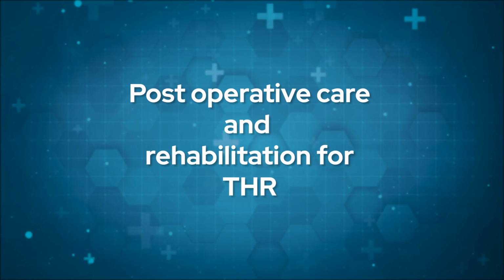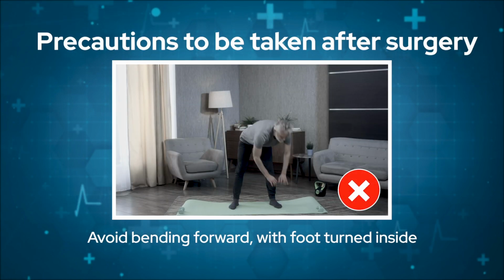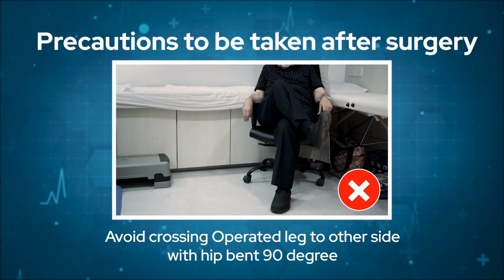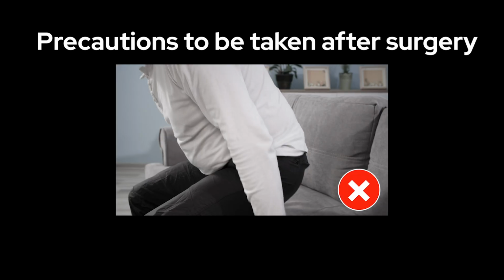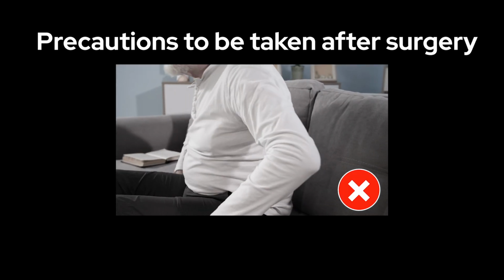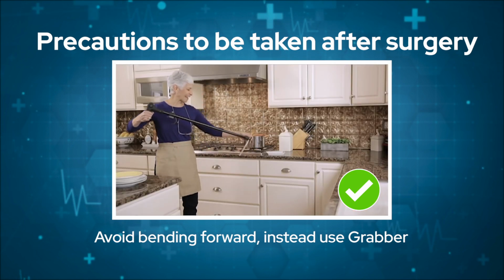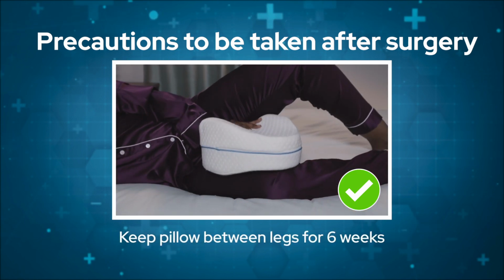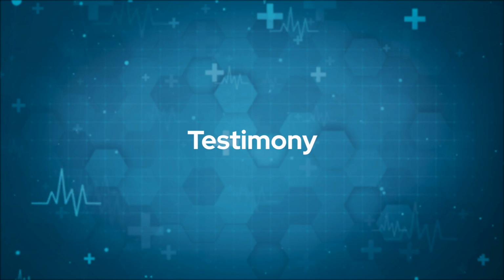Total Hip Replacement # VA Hip Clinic Mumbai # MagicOrthoSurgeon # OrthoGuru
In expert hands, a total hip replacement is one of the most patient-satisfying surgeries and helps patients get back to their daily active lifestyle.

Hip replacement, also known as hip arthroplasty, is a surgical procedure in which a damaged or diseased hip joint is replaced with an artificial joint, called a prosthesis. This surgery is typically performed when non-surgical treatments no longer provide relief from hip pain or when the hip joint is significantly damaged due to conditions like osteoarthritis, rheumatoid arthritis, avascular necrosis, or hip fractures.

Pain Relief
Enhanced Quality of Life
Prevention of Further Joint Damage

हिप रिप्लेसमेंट या कूल्हे का प्रत्यारोपण या टोटल आर्थोप्लास्टिस एक शल्य चिकित्सा है जिसमें रोगग्रस्त कोर्टिलेज और कूल्हे के जोड़ की हड्डी को निकालकर उसके स्थान पर नकली जोड़ लगाया जाता है जिसे प्रोस्थेसिस कहते हैं।

इसे क्यों किया जाता है?

आपके डॉक्टर टोटल हिप रिप्लेसमेंट या कूल्हे के प्रत्यारोपण की सिफारिश तब करते हैं जब आपके कूल्हे के जोड़ घिस जाते हैं या इतने क्षतिग्रस्त हो जाते हैं कि उनकी वजह से आपके चलने-फिरने में फर्क पड़ने लगता है, आप बहुत तेज दर्द महसूस करते हैं और यह दर्द दवाओं या फिजिकल थेरेपी से दूर नहीं होता।